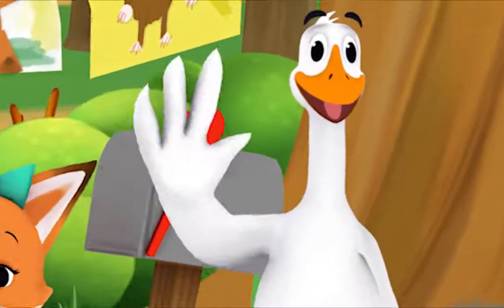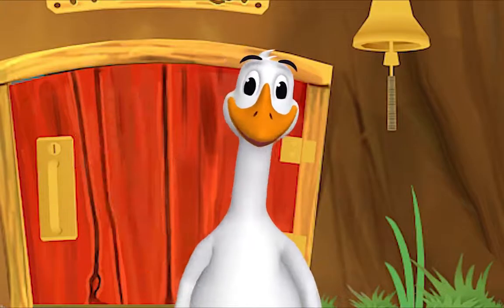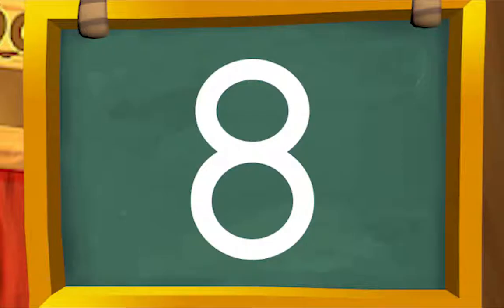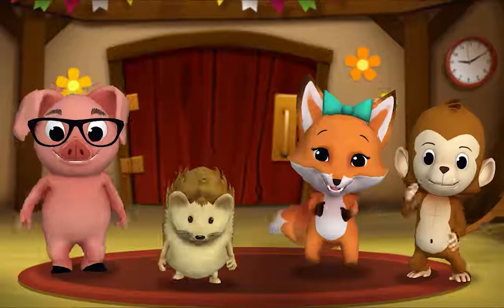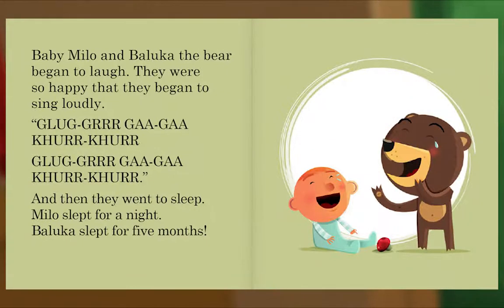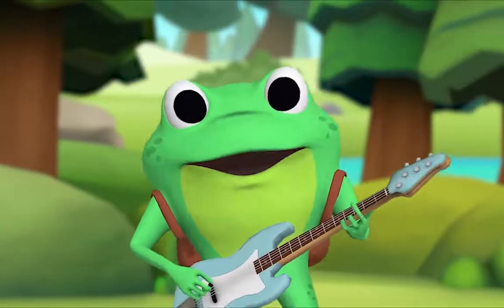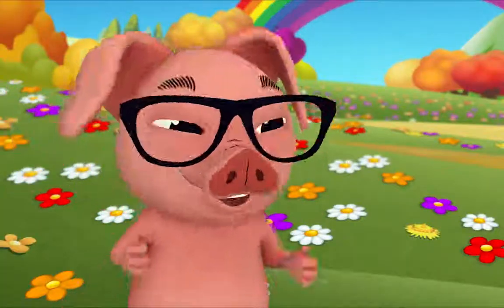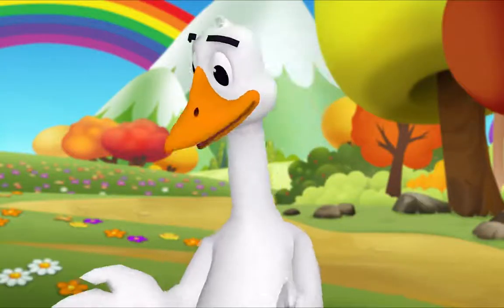Animal Island Learning Adventure (AILA) Preschool Learning System | Learning Session